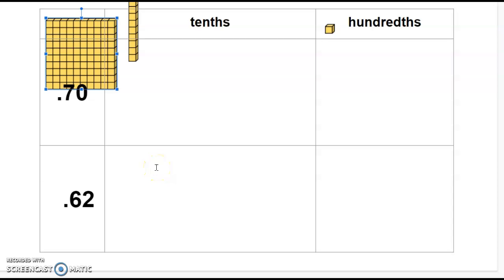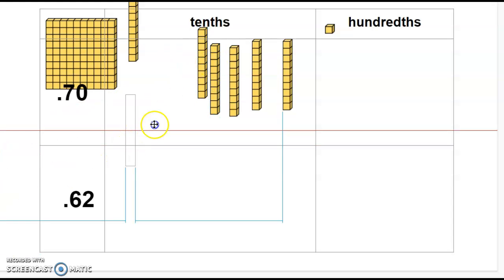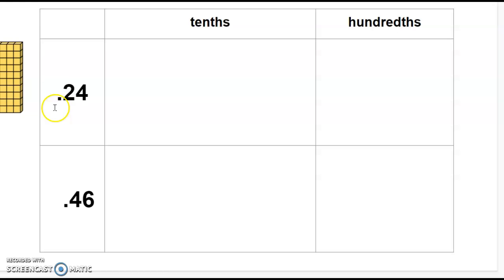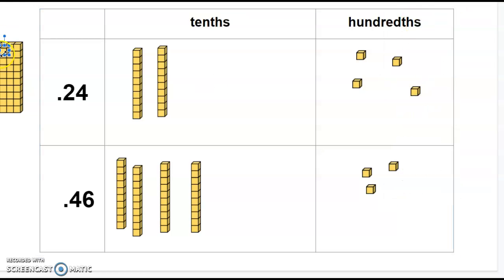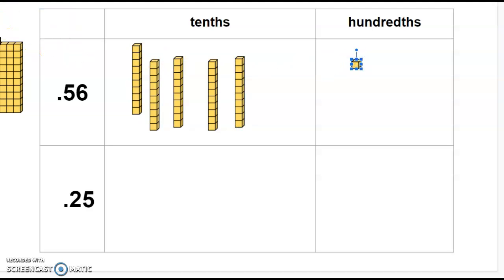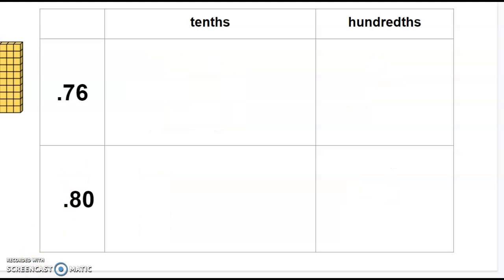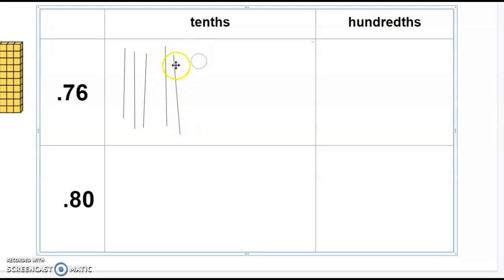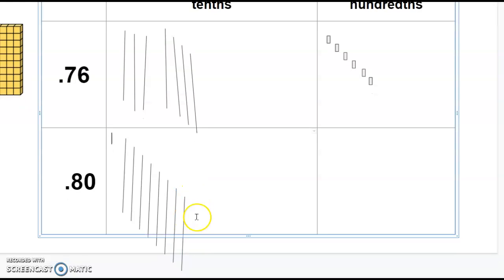comparing decimals with models